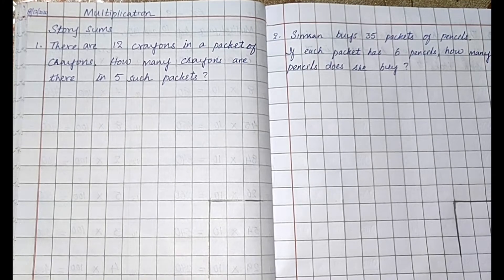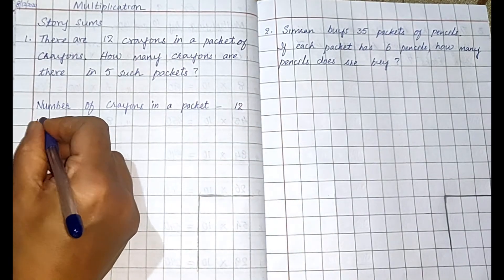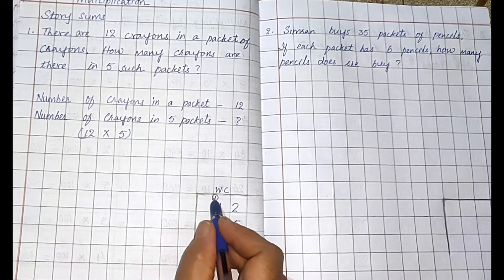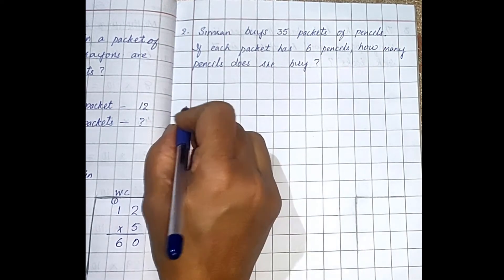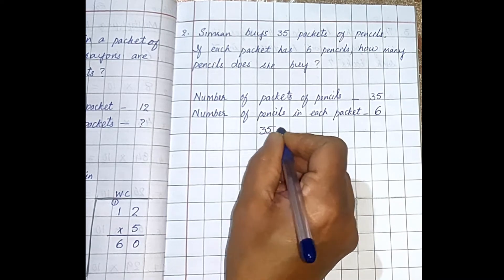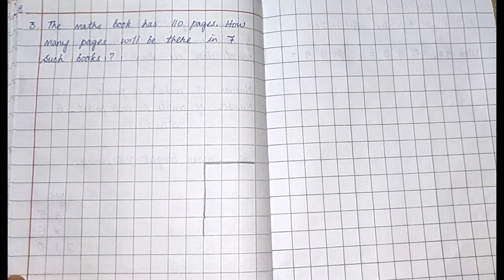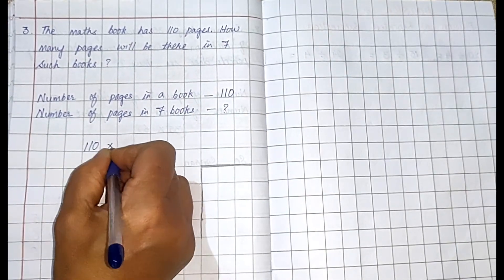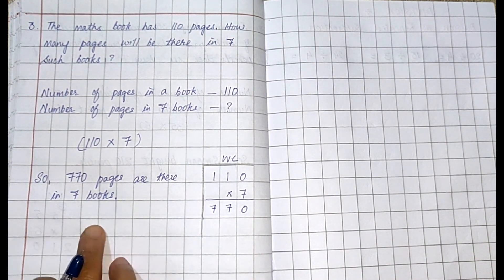CLASS II MATHEMATICS 24TH NOVEMBER 2021 SFS MT G ANITA